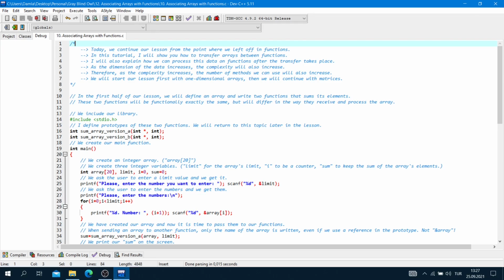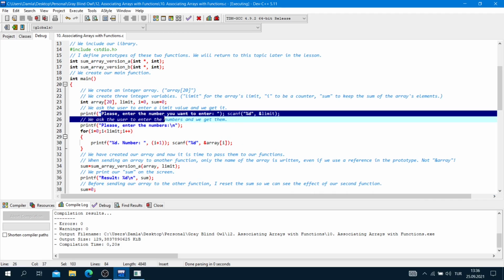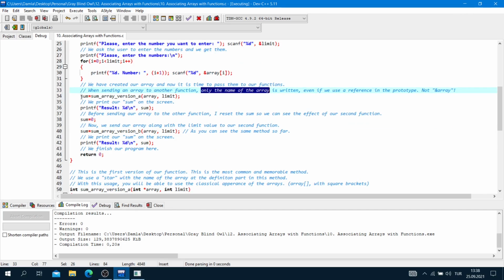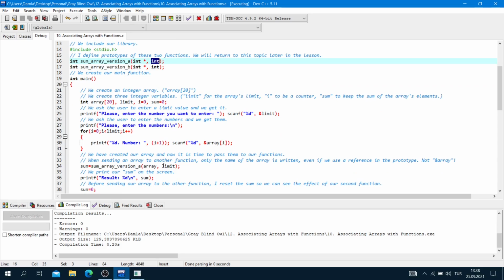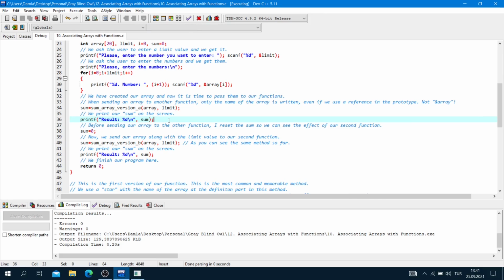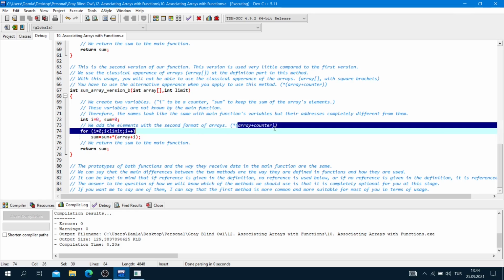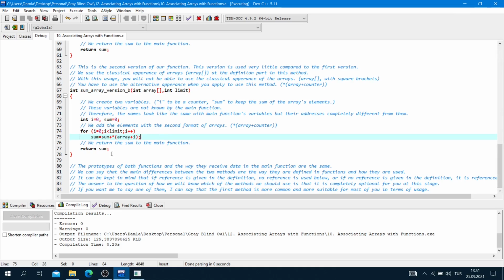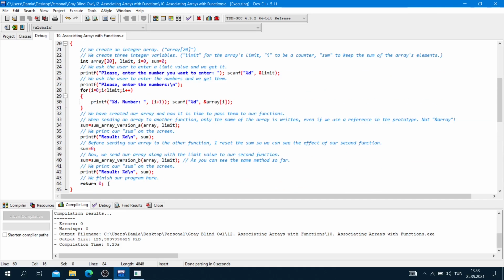Introduction to Computer Science, Ep.12: Associating arrays with functions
Hi, everyone!

In this video, we show you how to pass arrays to functions and manipulate them with a function. We hope you like it!